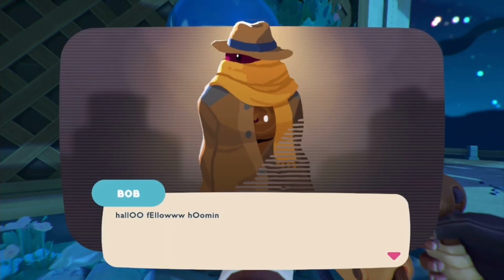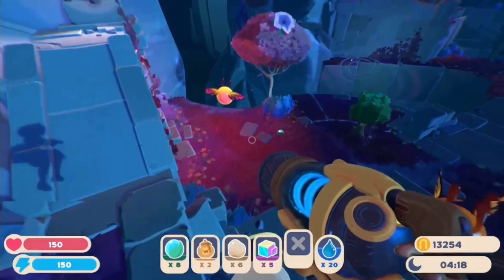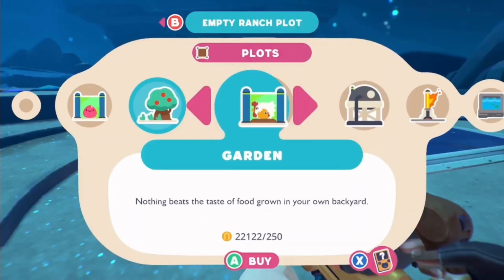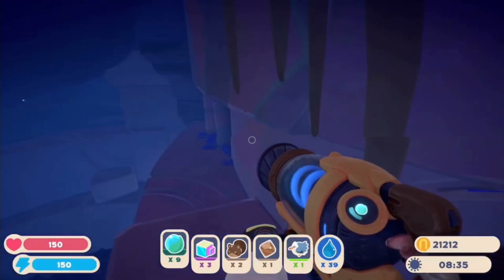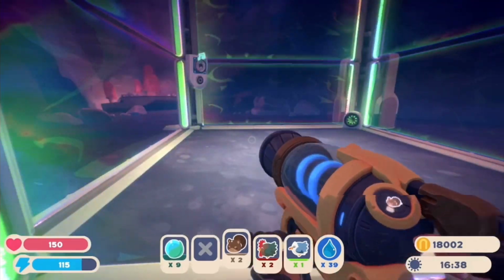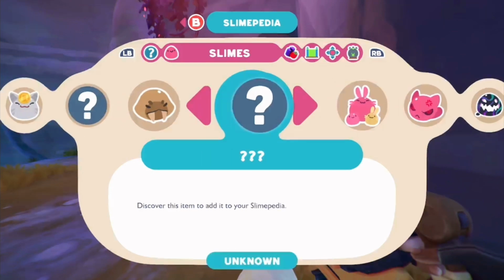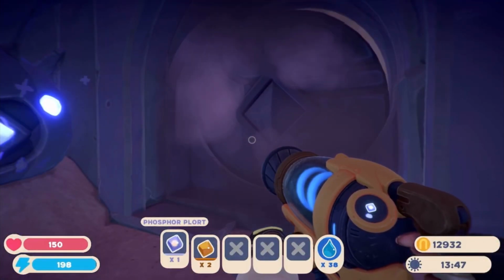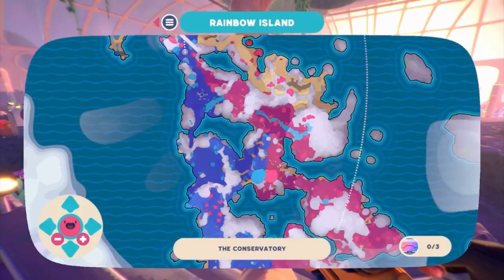I Popped Every GORDO On STARLIGHT STRAND in Slime Rancher 2